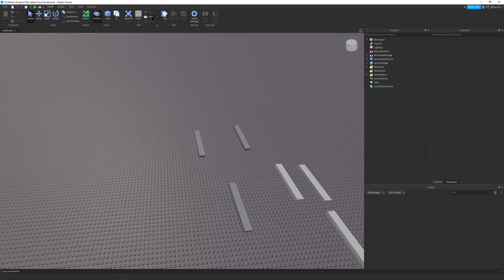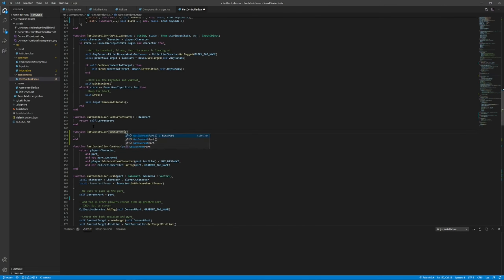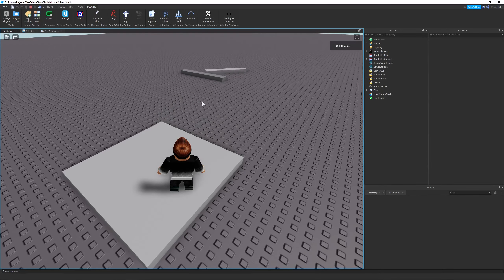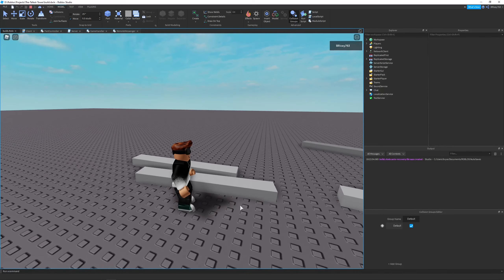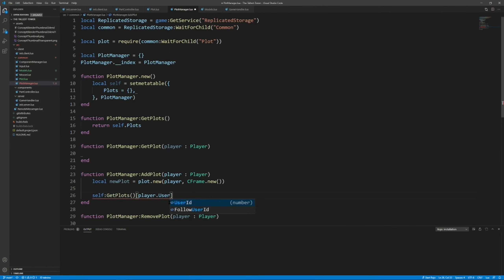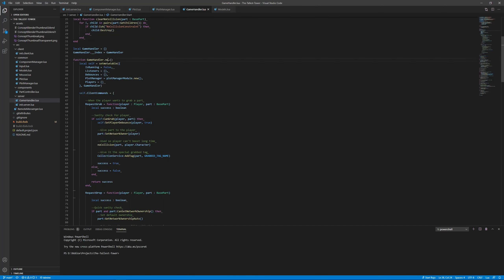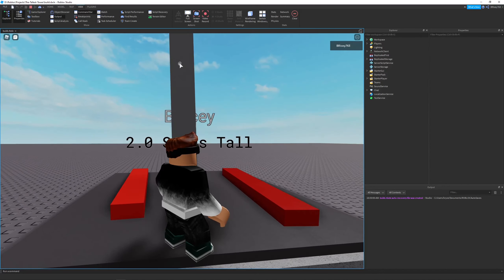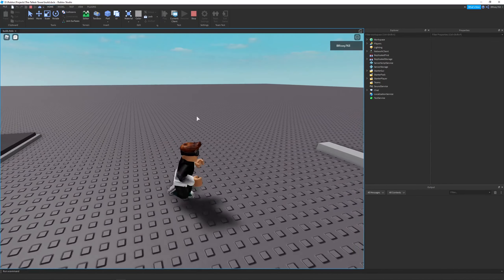Player Plots and Tower Height! - Tallest Tower Devlog #2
In this video, I work on The Tallest Tower, fixing some bugs and creating a plot system for the player to build on! Hope you enjoy!

MAn5FqdtZIG-3Gsp4z

VaMQKxAdv0BA-LoUryn